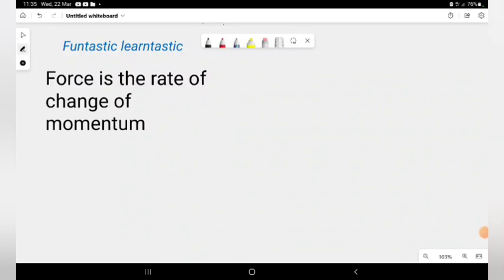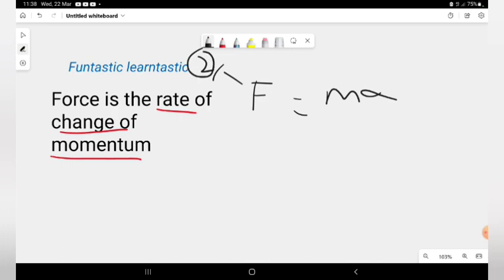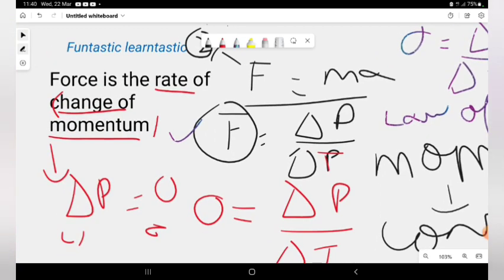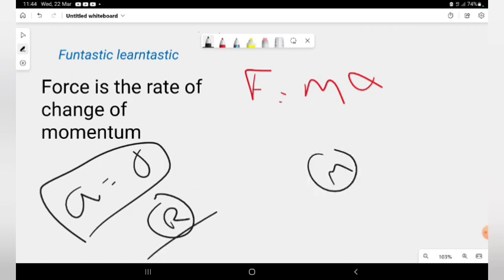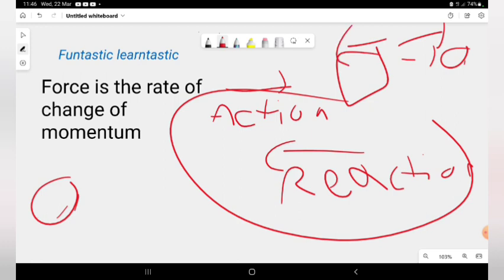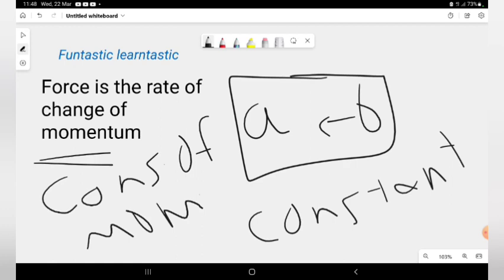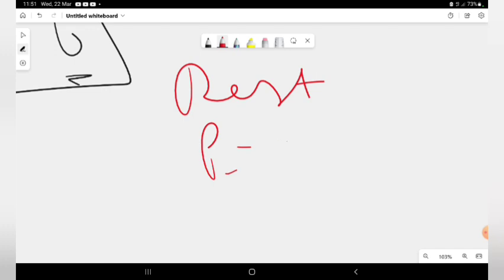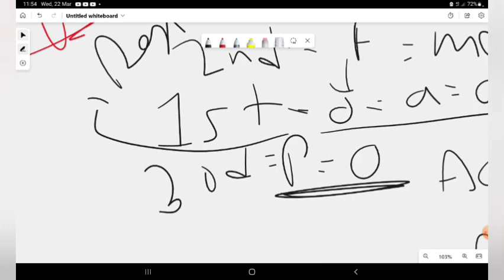Trick for laws of motion